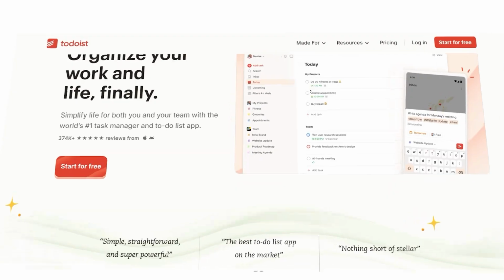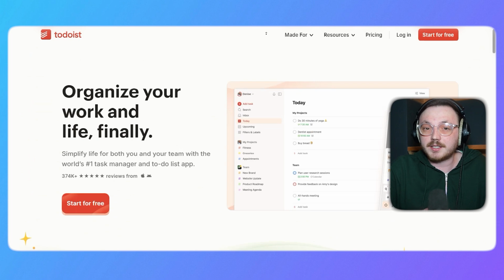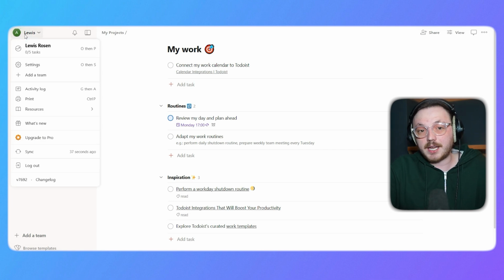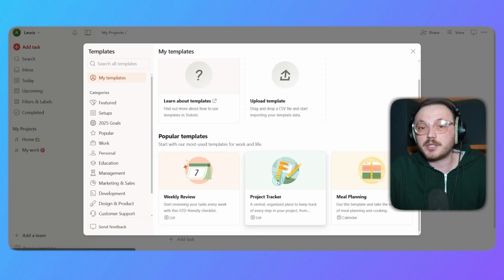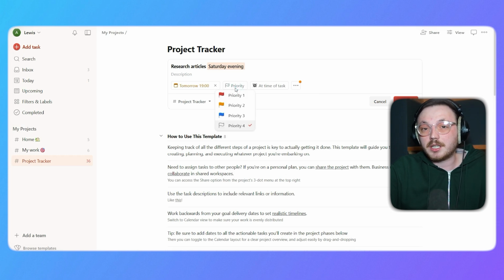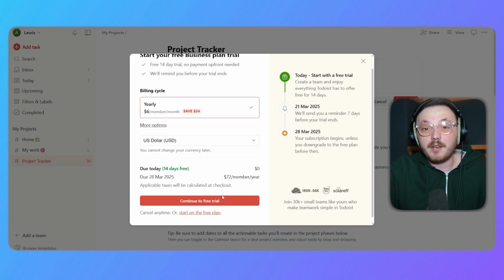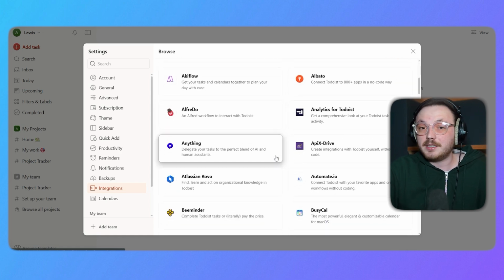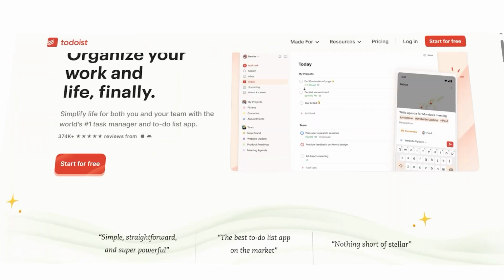Todoist Tutorial 2025: How To Use Todoist For Beginners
Get started with Todoist in this beginner-friendly tutorial. Learn how to organize tasks, set priorities, and boost your productivity!